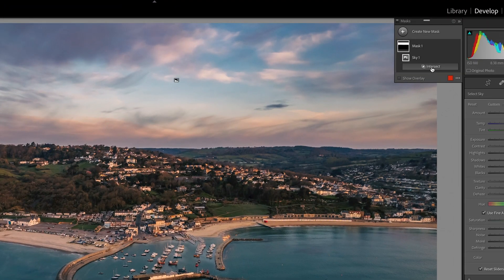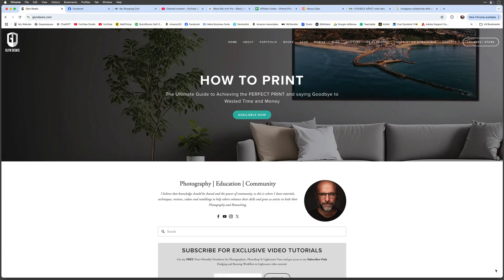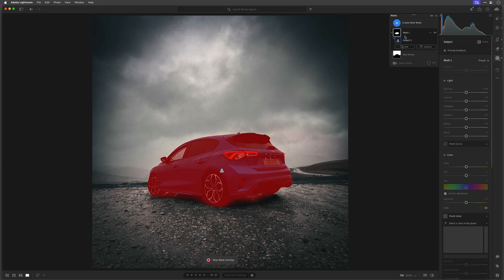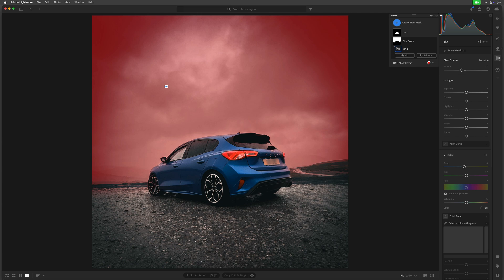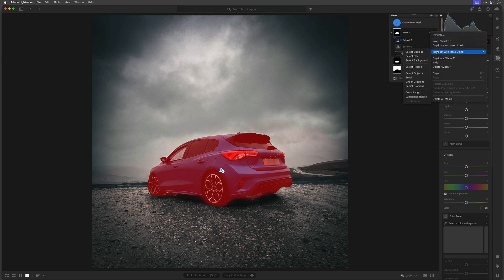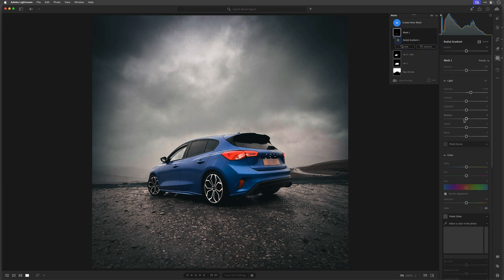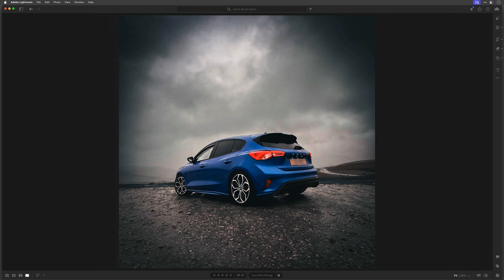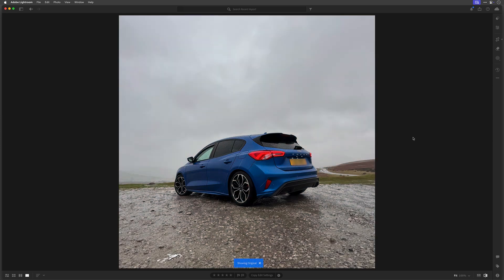Improved SUBJECT and SKY SELECTIONS with the INTERSECT MASKING TOOL in Lightroom and Camera Raw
Fully understand the EDITING POWER of the Intersect Masking Tool in Lightroom and Camera and see how to achieve much improved selections of Subjects and Sky.

You’ll learn:
✅ How to fully understand the Intersect command and use it effectively
✅ Better Subject & Sky Selections for improved accuracy
✅ Advanced local adjustments for pro-level results
✅ Tips & tricks to refine your edits

⏰ Chapters:
00:00 - Introduction
00:59 - Cropping
01:16 - Remove Tool
01:39 - Dark and Moody Preset
02:22 - Adaptive Sky Preset
02:47 - Color Mixer
03:27 - Inproved Select Subject
05:31 - Improved Sky Selection
06:45 - Intersect for Adjusting Brightness
09:25 - Making the Alloy Wheels POP!
10:22 - Global Colour Adjustments
12:39 - Refinijng the Adpative Sky Mask
13:10 - Before / After

📰 𝐆𝐄𝐓 𝐌𝐘 𝐅𝐑𝐄𝐄 𝟐 𝐱 𝐌𝐎𝐍𝐓𝐇𝐋𝐘 𝐍𝐄𝐖𝐒𝐋𝐄𝐓𝐓𝐄𝐑 for Access to SUBSCRIBER-ONLY Video Tutorials on Photography, Photoshop and Lightroom